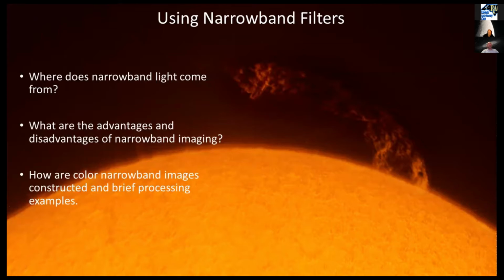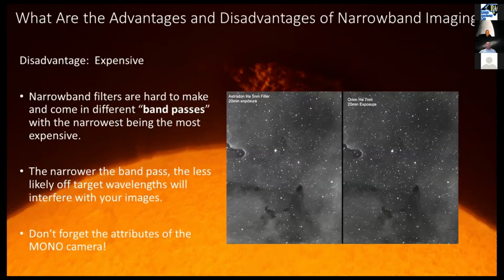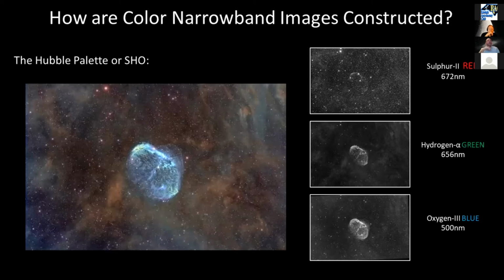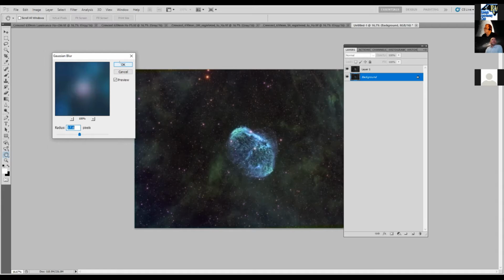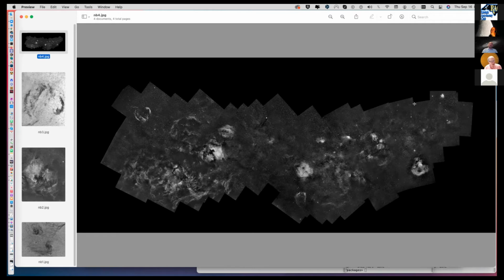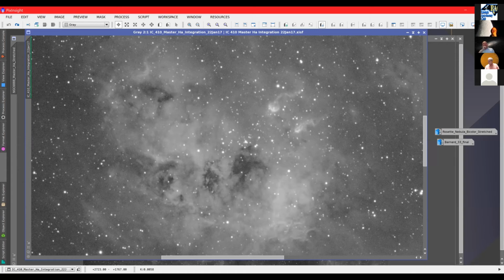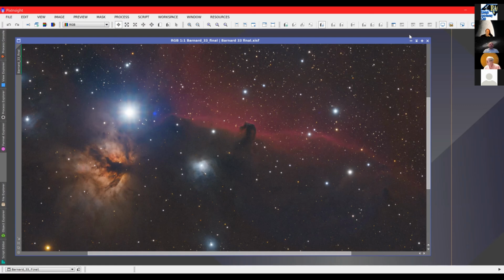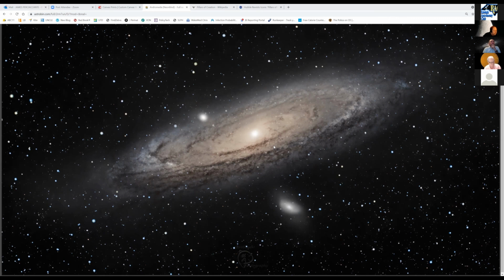RAC Imaging Meeting — Narrowband Filters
RAC's Chris Cole discusses narrowband filters in this Imaging Meeting held virtually on 9/16/2021.